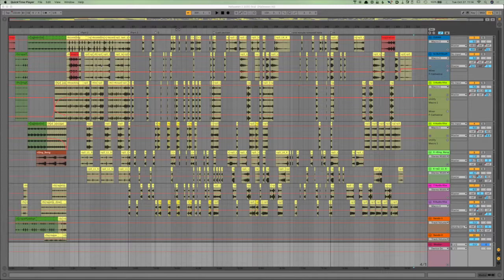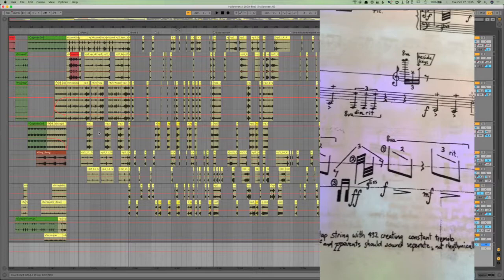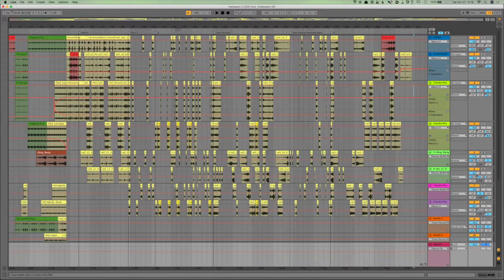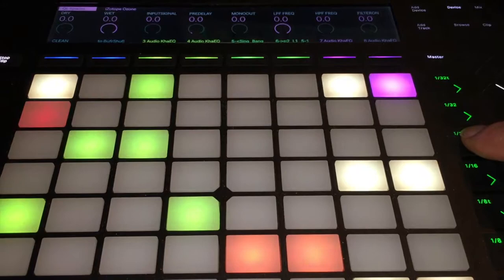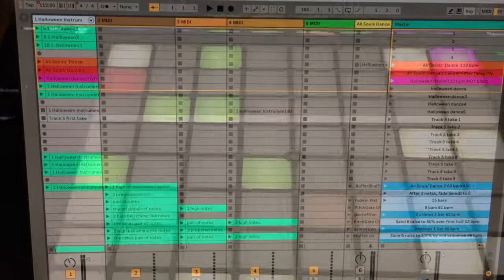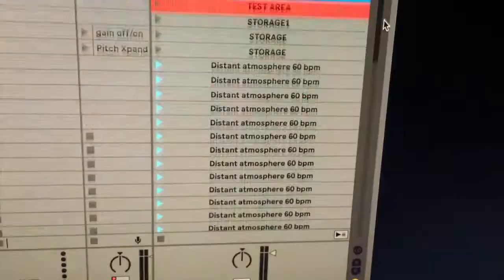Allhallowtide: how I made a cutup remix album from a prepared piano piece - John Oliver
How I made an album by resampling prepared piano.

At the age of 21, I wrote a piece for "total piano" (prepared piano, with extensive play on the strings and surfaces inside the piano) called "Halloween." It was an instant hit and performed in semi-theatrical productions several times over the years.

This video show how I rip the music into shreds and reassemble them into various new mixes that are sometimes intense, sometimes hypnotizing. I used the recording of the very first performance of the work by my fellow student at the University of British Columbia Allison Voth when we were both undergraduates there. Thank you Allison for the excitement and energy you bring. Your performance is under the microscope on this album, and it shines!

Get the sheet music for Halloween for solo piano, the music that inspired this video and the album: